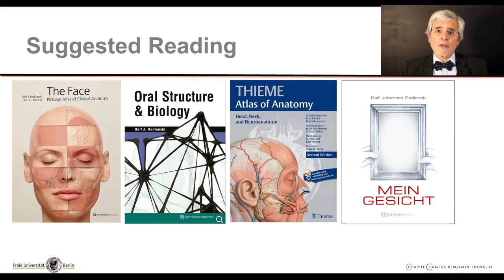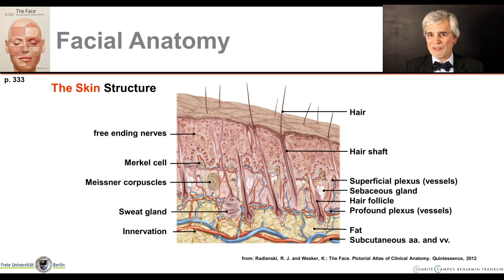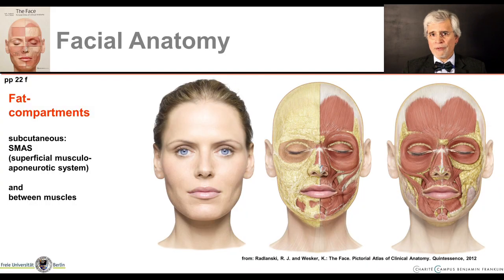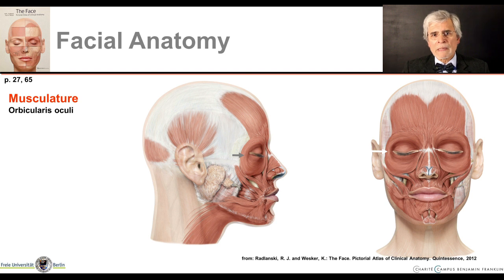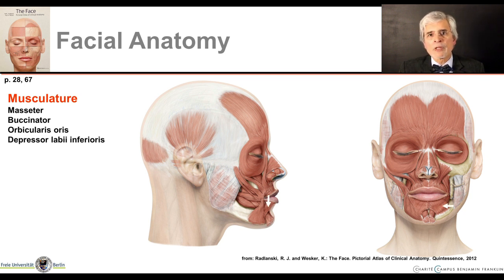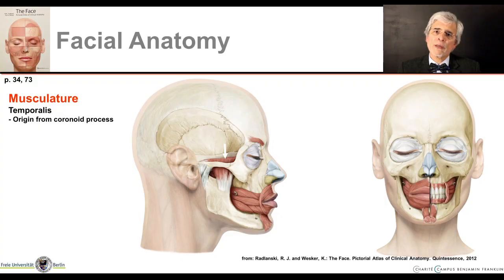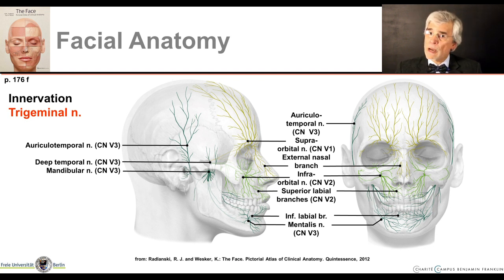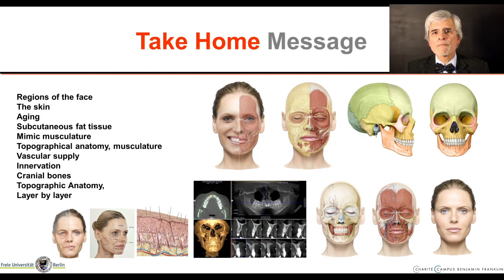1 Facial Anatomy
Contents:
The face layer by layer, facial regions, skin, aging, musculature, blood supply, innervation, skull anatomy. Please forgive my sometimes awful pronunciation of Latin nomenclature in English - it's a bit of a challenge for me, since I did learn Latin in a German school after all...

Timecodes:
0:00 Intro
0:52 Suggested Reading
1:48 Anatomical Basics
2:43 Overview and Learning Objectives
5:54 Regions of the Face
6:26 The Skin
8:56 Aging
11:04 Muscles of Facial Expression
12:41 Topographical Anatomy: Layer by Layer
15:00 Topographical Anatomy: Fat Compartments and Musculature
35:47 Topographical Anatomy: Blood Supply
40:07 Topographical Anatomy: Innervation
44:49 The Skull
47:57  Take Home Message
49:19 Outro